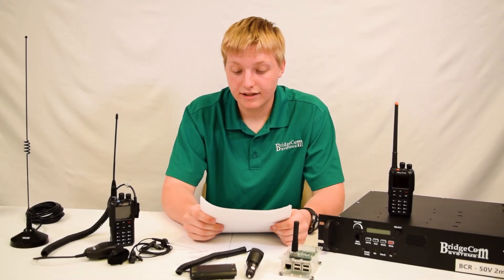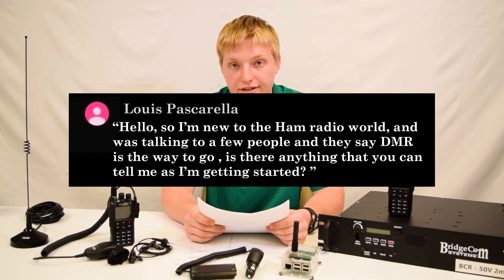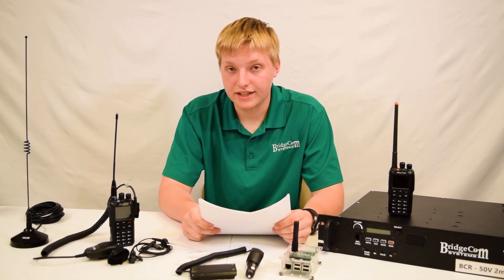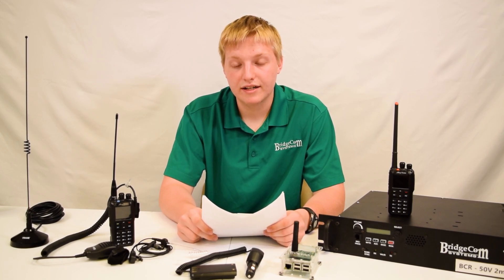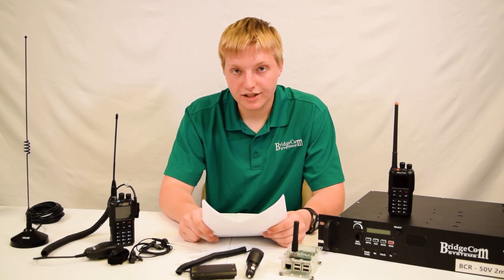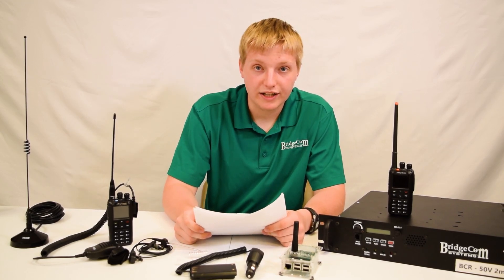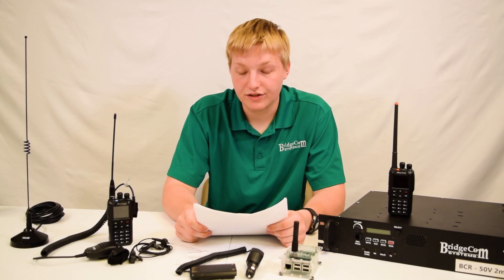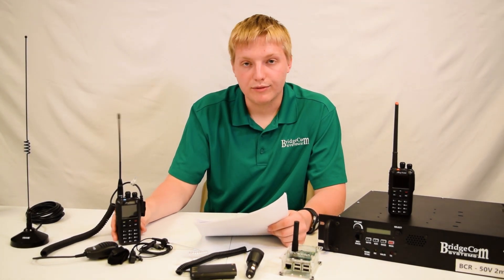How to Get Into DMR Radio if You are New to Ham Radio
Get Your Radio ID Here: RadioID.net

TRANSCRIPT
Louis Pascarella writes, "Hello. I am new to the Ham radio world and was talking to a few people and they said DMR is the way to go. Is there anything you can tell me as far as getting started?" Absolutely. We've actually written a guide and I will link this in the description below on the three steps to get on DMR. And I can just outline 'em here. The first thing you need to do is get your DMR ID. So that can be had extremely easily. All you need is your email, call sign, and proof of license. And you go to a website called radioid.net, I'll link that in the description below. Go on there. Apply for your DMR ID. It takes about a day for them to send you one. And then after you get that you can now go and get a DMR radio. One that we really recommend is the AnyTone 878PLUS. This is gonna be the latest and greatest tech in the DMR world. And it's like a shack on your hip. I mean it'll do almost all the features you'll ever need for a very reasonable price point. I'll link the guide down below and also this radio if you're interested in that. So please go check that out. Hope to help you guys. Seven-three.